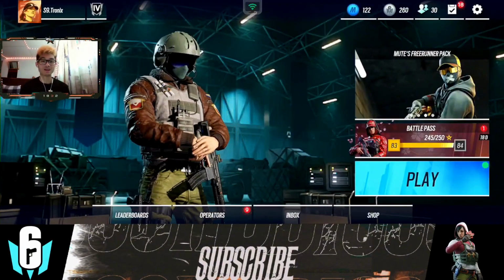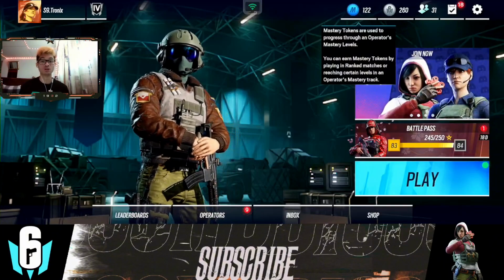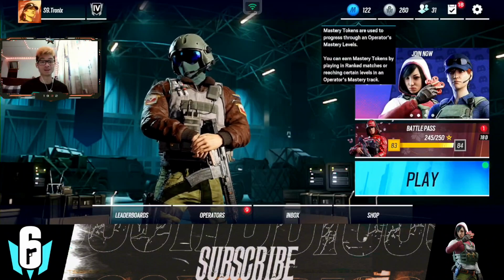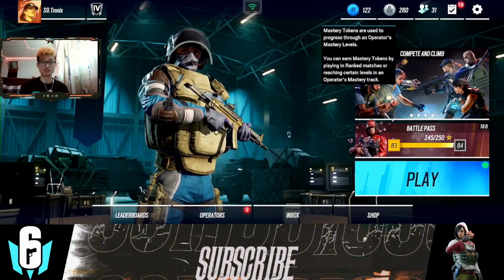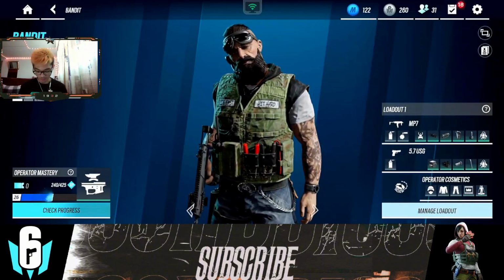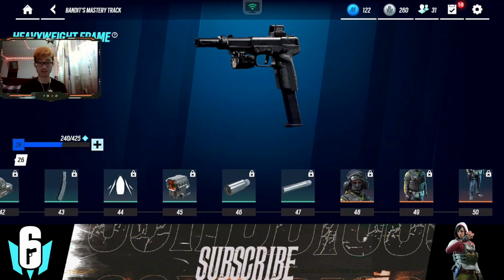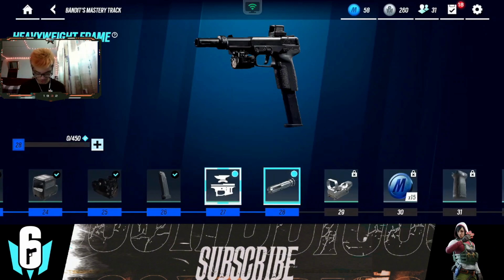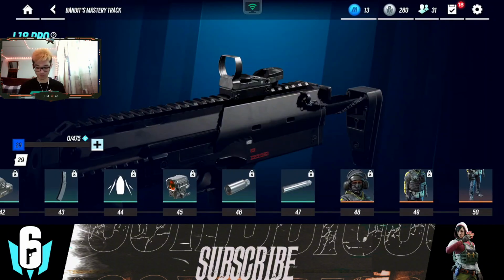MASTERY TOKENS GUIDE - Rainbow Six Mobile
MASTERY TOKENS GUIDE IN RAINBOW SIX MOBILE. Enjoy!

Come say hi to me

Soft Launch is now live with R6M's first lite season, Fallen Sakura! 🌸
(Only Available In Canada ATM)

Timestamp:
0:00 | Intro
0:06 | Mastery Tokens
2:27 | Gameplay